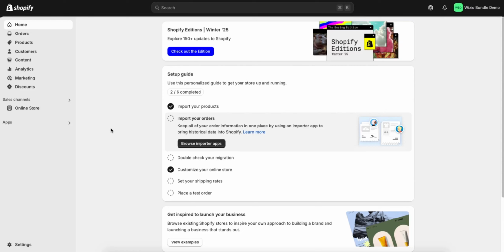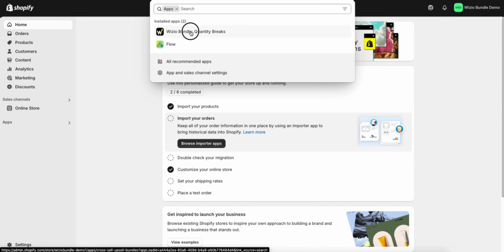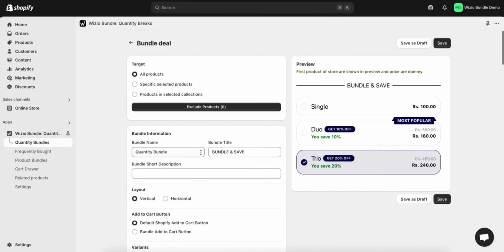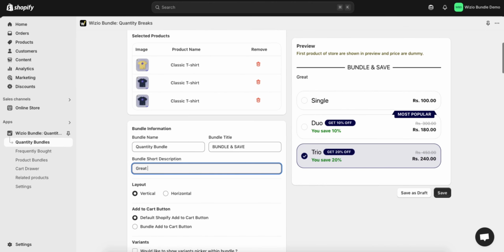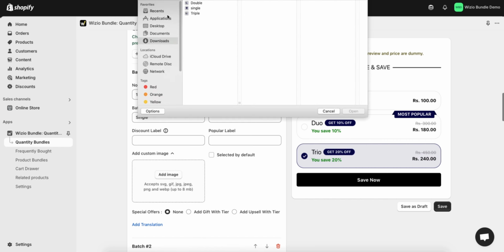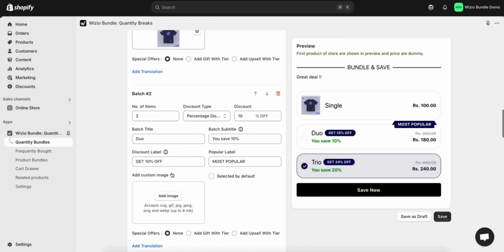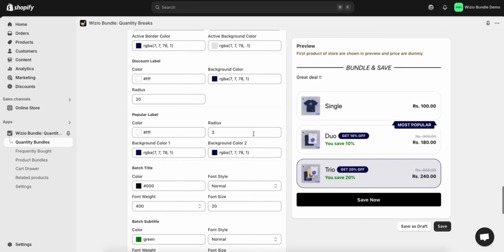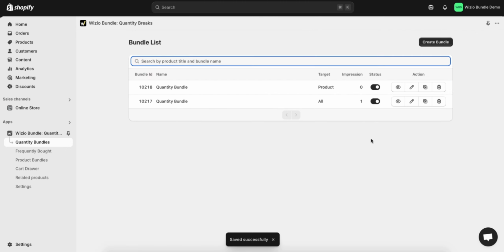How to Display Custom Images for Bundle Breaks like single, duo, trio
Enhance your bundle presentations by adding custom images!

This video shows how to display custom images for bundle breaks using the Wizio Bundle: Quantity Breaks app.

Learn how to:
✅ Upload and apply custom images
✅ Match images with bundle themes
✅ Make your bundles visually appealing

Increase sales with stunning visuals today! 🌟